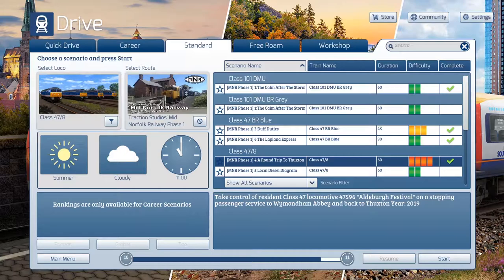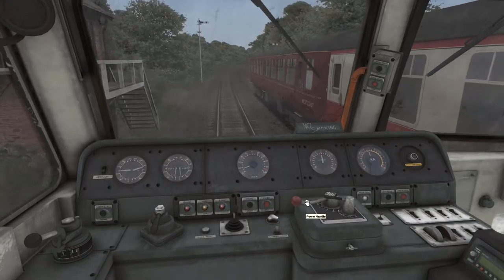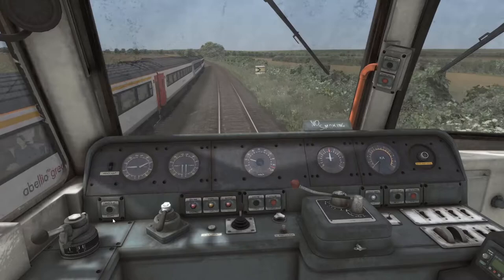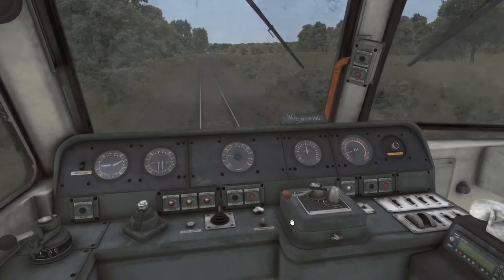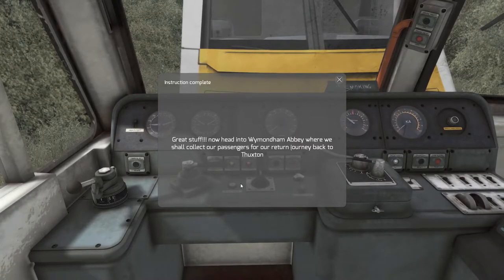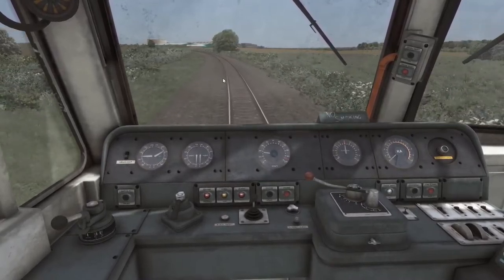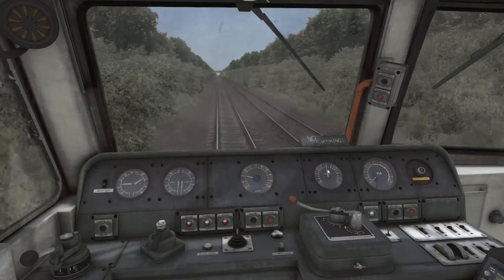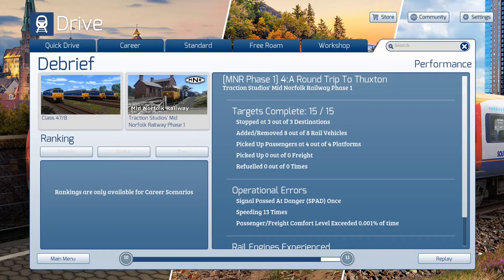TS2020 - MNR Class 47 Scenario Pack V1 "A Round Trip To Thuxton"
A showcase of the latest scenario pack for the Traction Studios Mid Norfolk Railway Phase 1 freeware route addon for Train Simulator 2020. The Mid Norfolk Railway is quite known for its rather extensive class 47 workings, this scenario pack brings to life resident locos 47596 “Aldeburgh Festival” and 47367 “Kenny Cockbird” for use on the Phase 1 Beta of the Mid Norfolk Railway By Traction Studios, this is version 1 of the pack and there are set to be some pretty interesting updates to this pack in the not so distant future, in this video we take a look at the "A Round Trip To Thuxton" scenario featuring 47596 on the DVT set based on the events of the 27th June 2019 at the MNR on a steam and diesel timetabled day, you can download version 1 of the class 47 scenario pack via the BLS website now.

Links to website and facebook.

Thankyou for watching also be sure to check out the Alan Thomson website with the link below for some more interesting content by the ATS community.